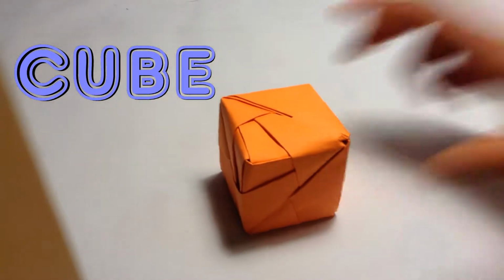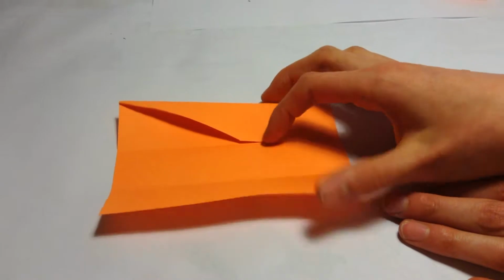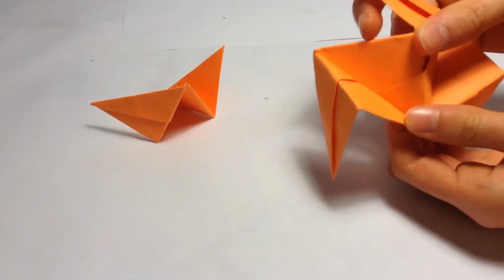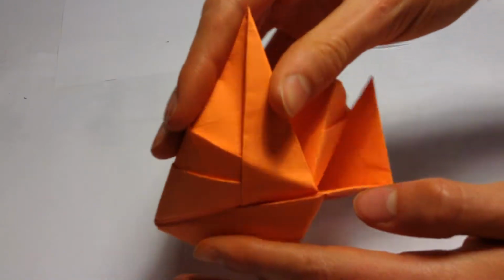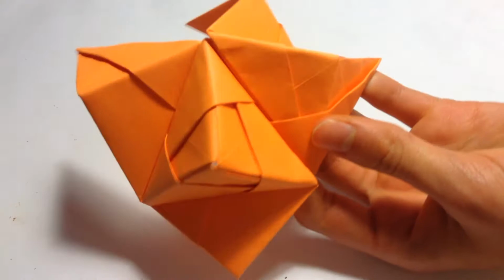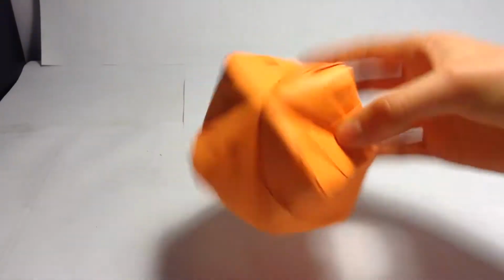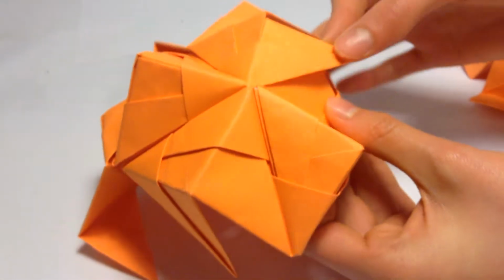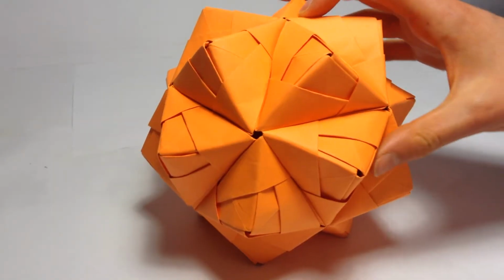Origami CUBE, OCTAHEDRON, and ICOSAHEDRON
Now you know how to make the origami cube, octahedron, and icosahedron!! Special thanks to Mrs. Ninos for teaching me how to do this!!